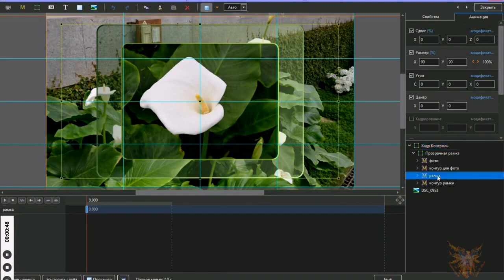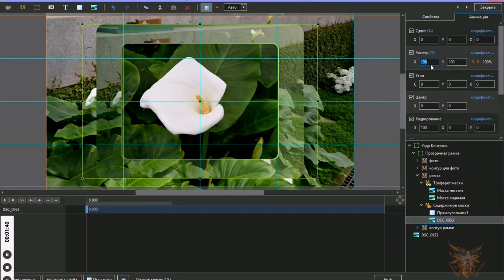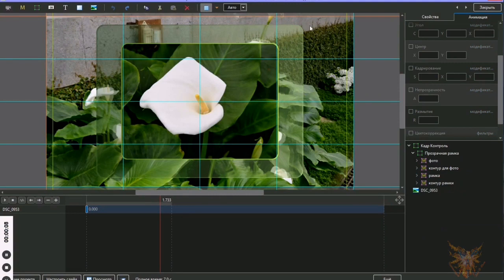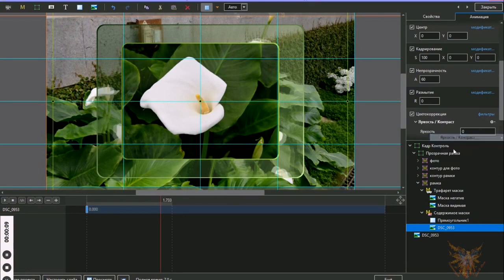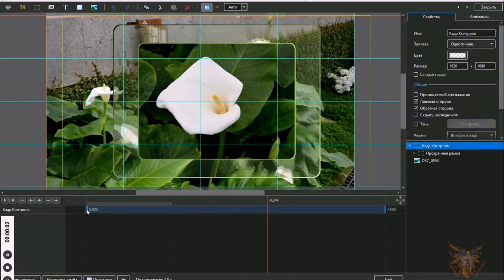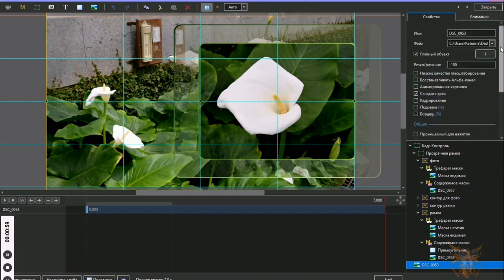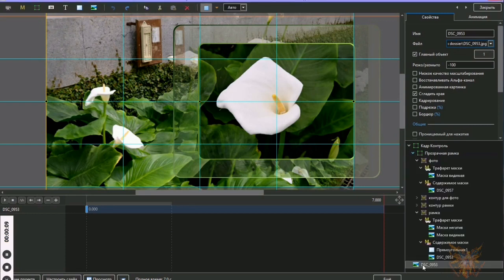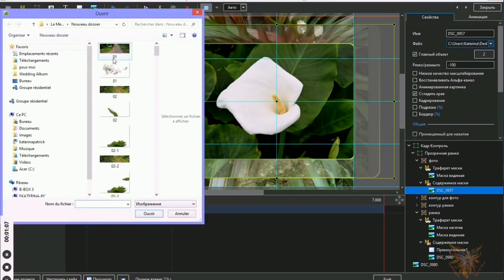Glass frame - part 2 - Tutorial for PTE AV Studio 10 Pro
In this second part, we will see how to give the effect of the background reflection to the glass frame.